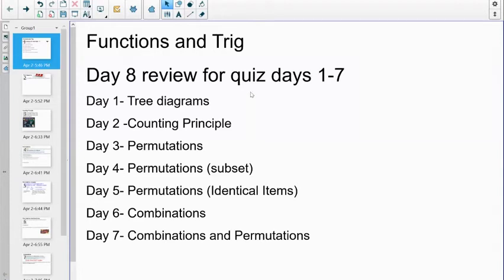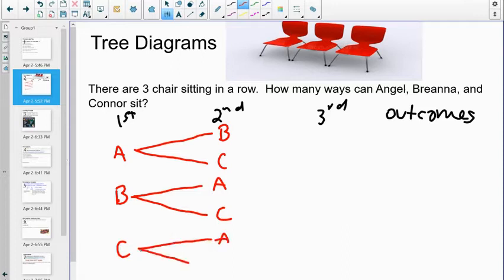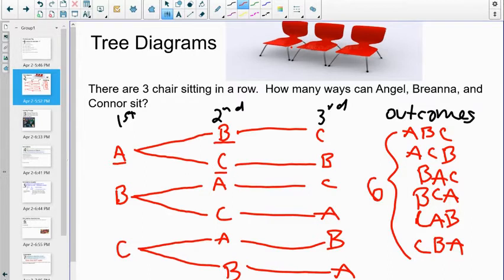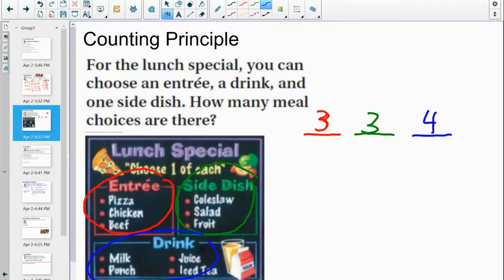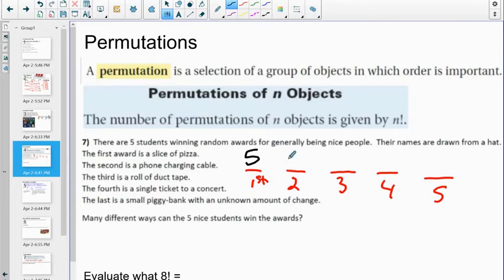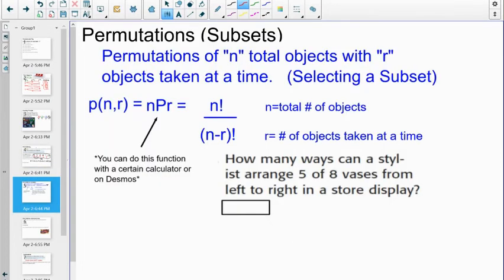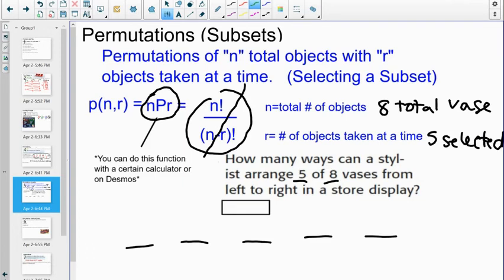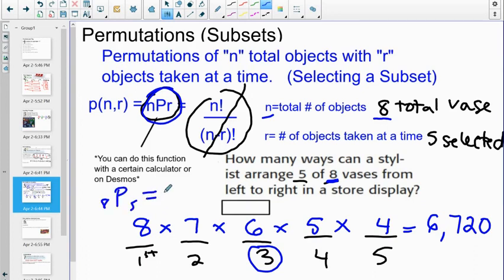Unit 3 Quiz 1 Review Part 1